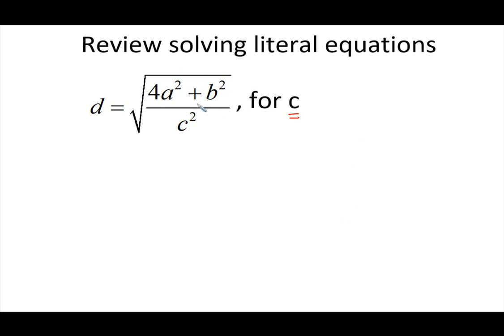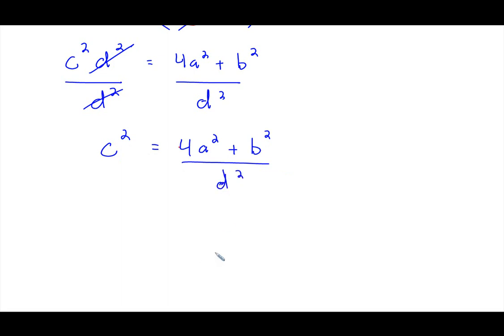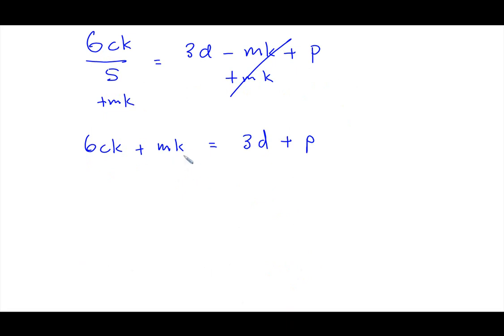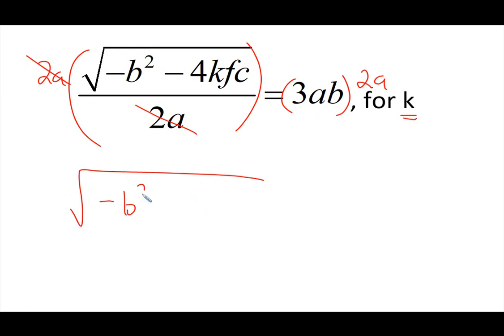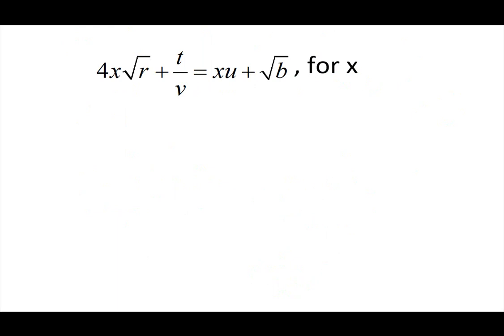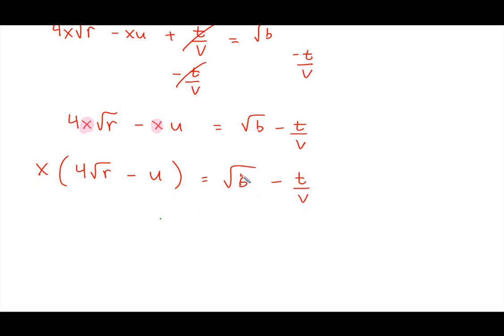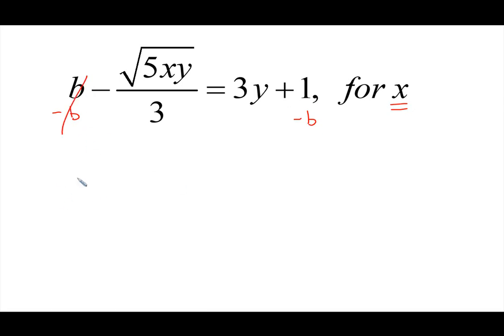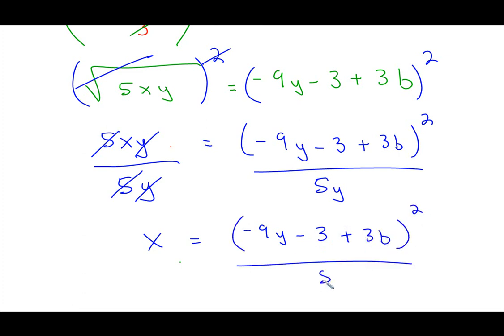Solving literal equations